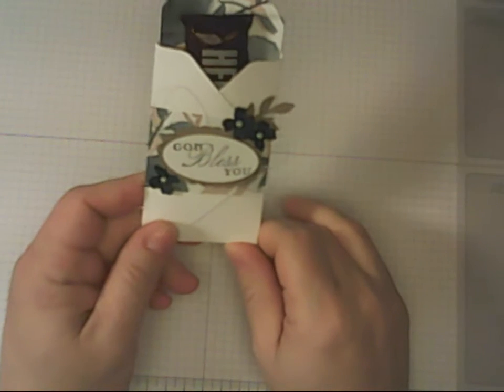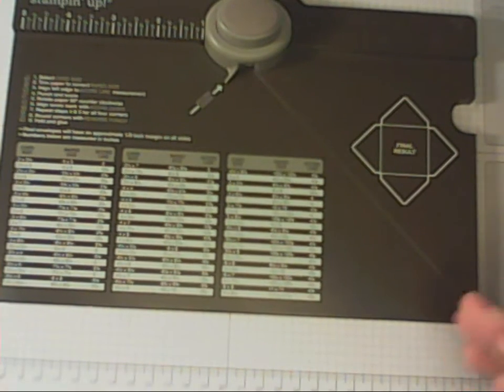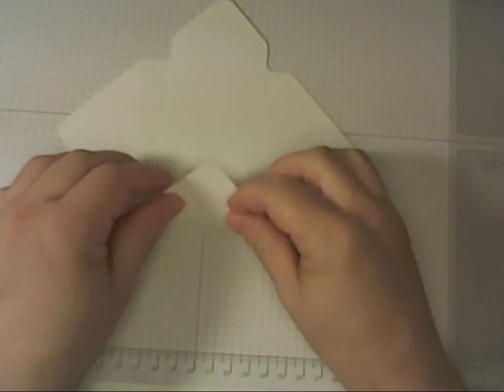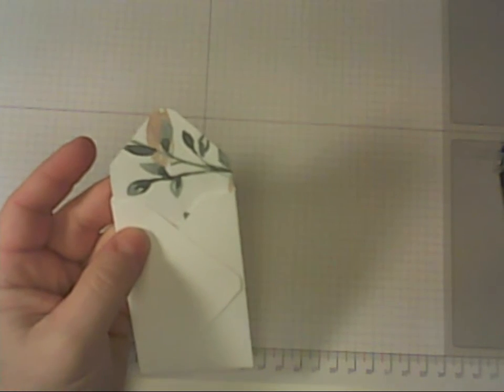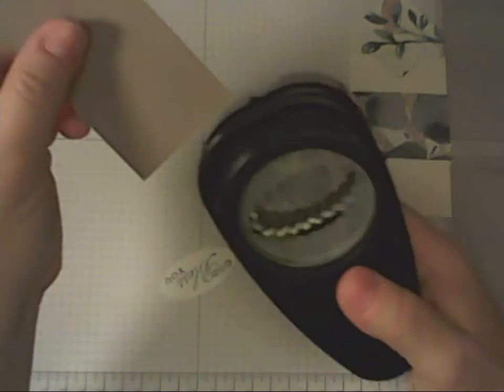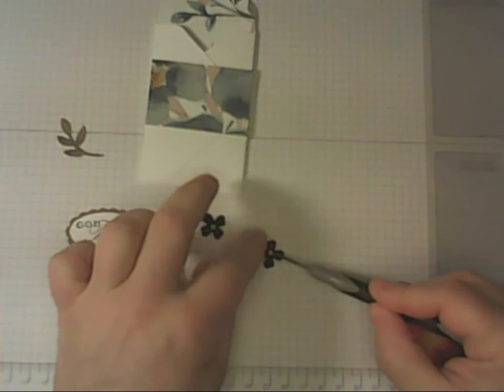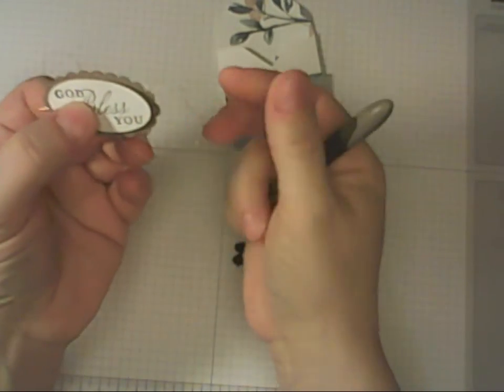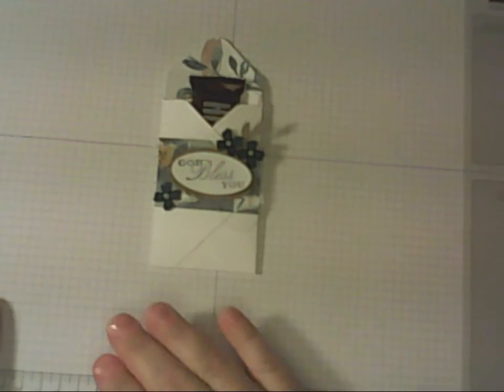Evenlope Punch Board project 1 of 6